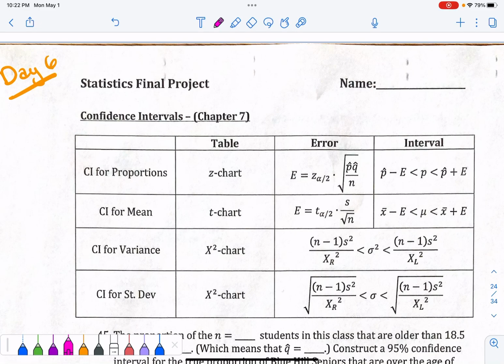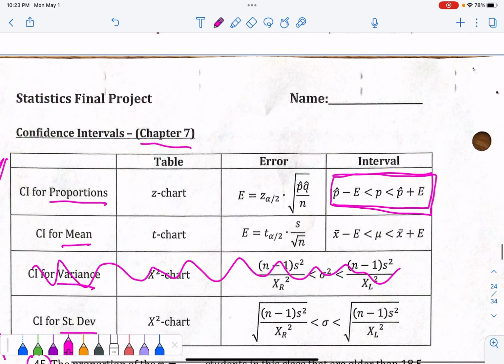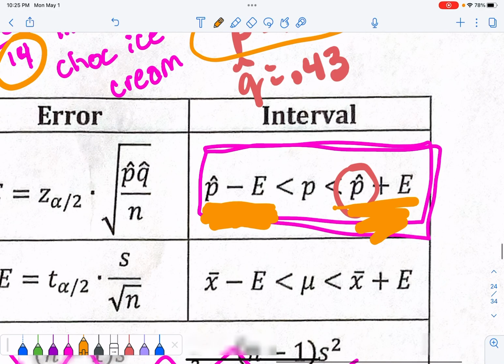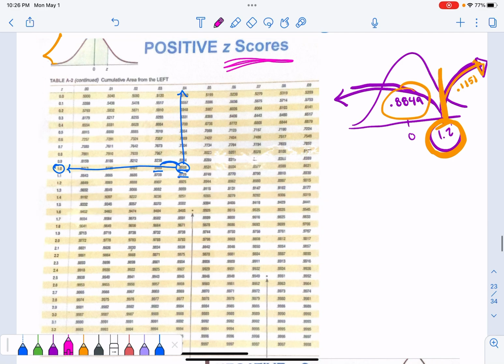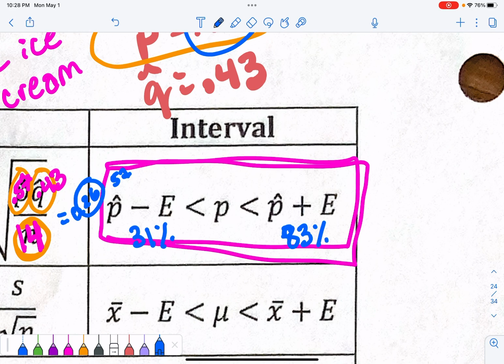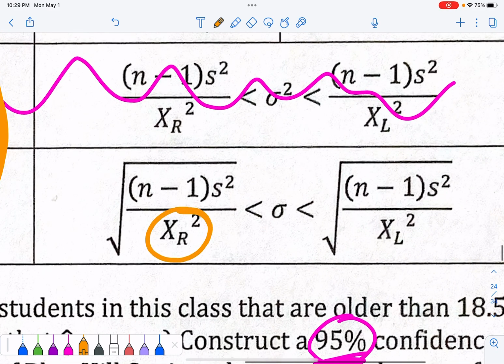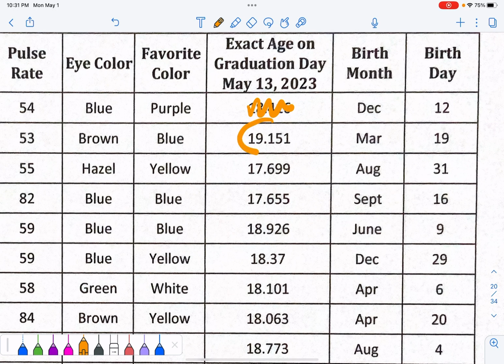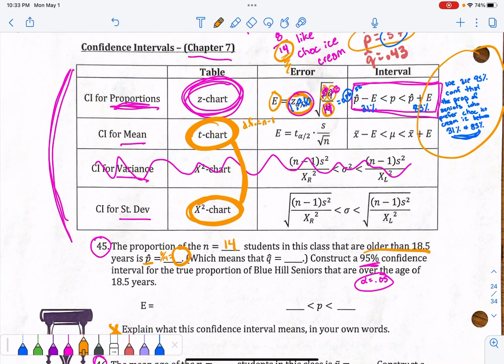Stats Final Packet Day 6